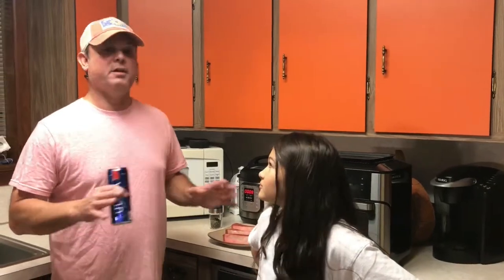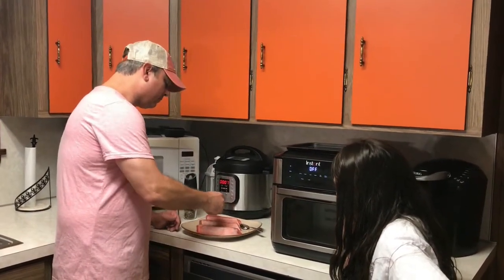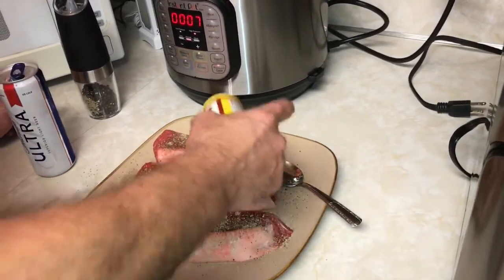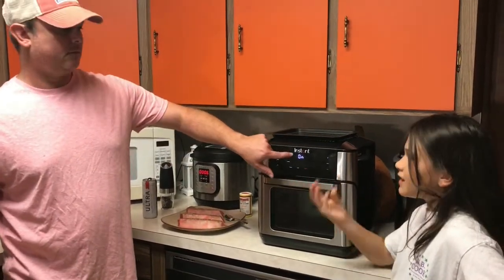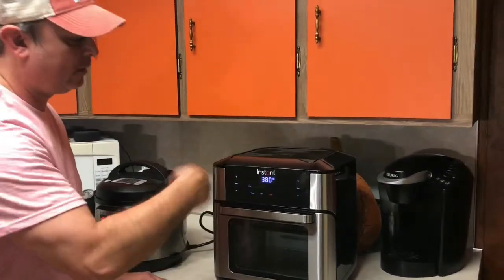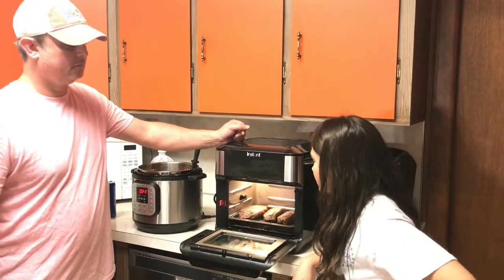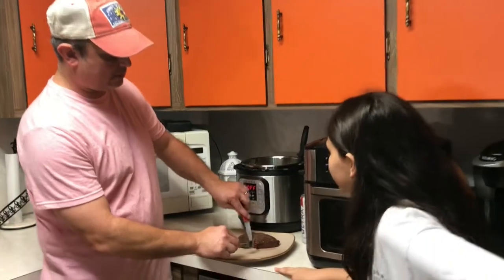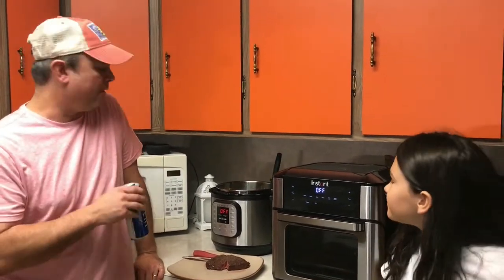Delicious Steak in the Air Fryer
I am normally a grill when it comes to a good steak, but cooking a steak in the Vortex Air Fryer is a game changer! Really juicy! Plus, it's safe enough for my daughter to cook one in airfryer

You can find our cookook on Amazon